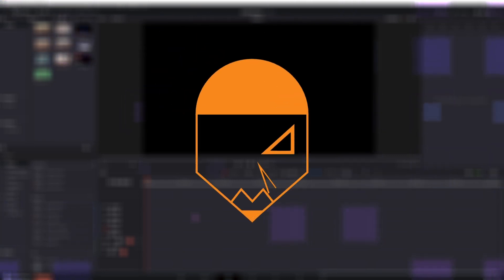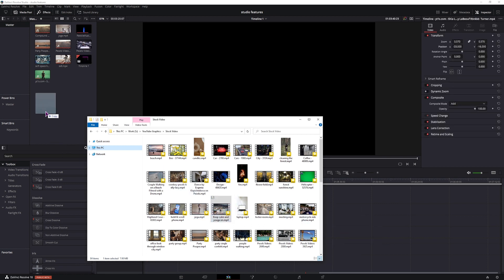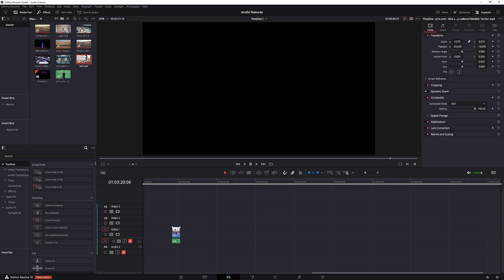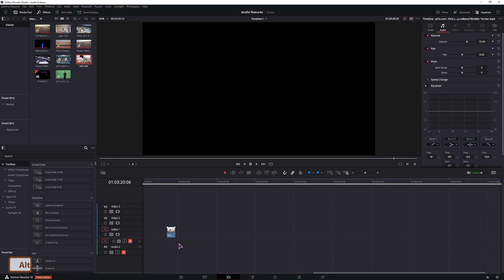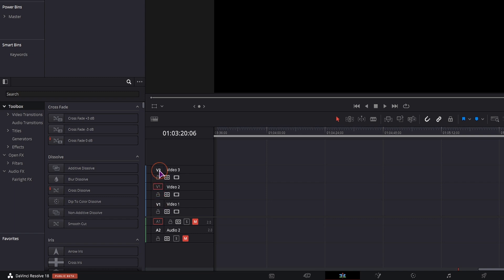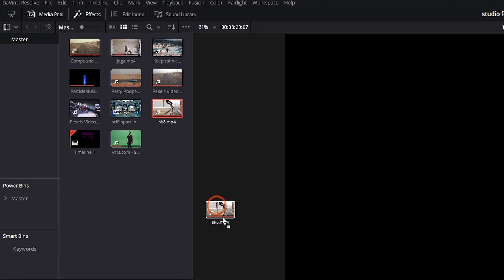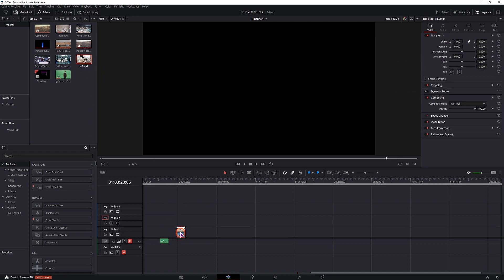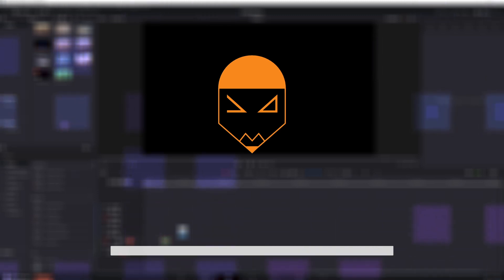Add Video and Audio Clips to Timeline DaVinci Resolve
In this quick video I show you how to import media files be it audio or video files in DaVinci Resolve. I also show you how to import just the video or audio part of the whole clip, and how to fix a potential issue if you don't see the video, audio or both clips on the timeline.

This video was done using DaVinci Resolve 18 beta 4, so if the UI looks different when you watch this video, well now you know the reason.

SHARING
COMMENTING